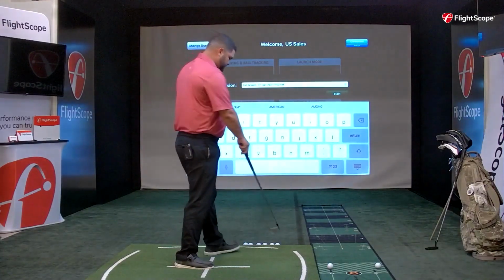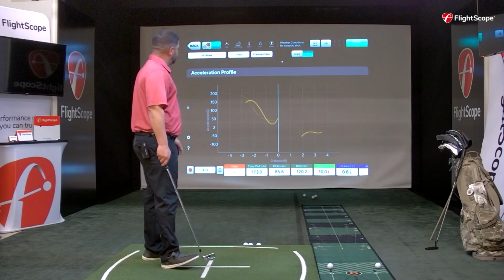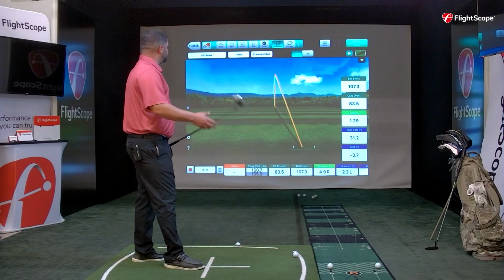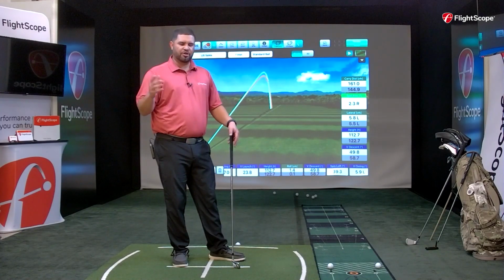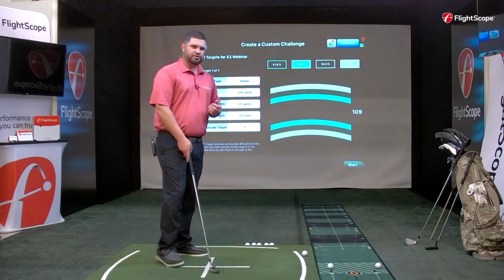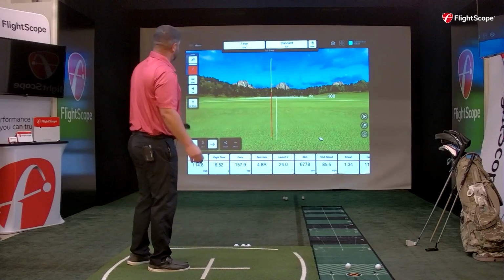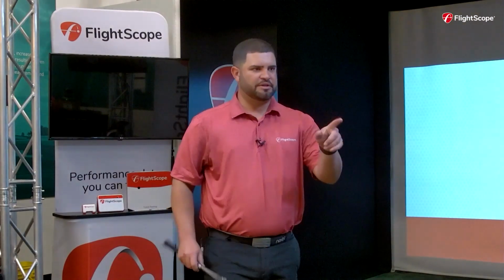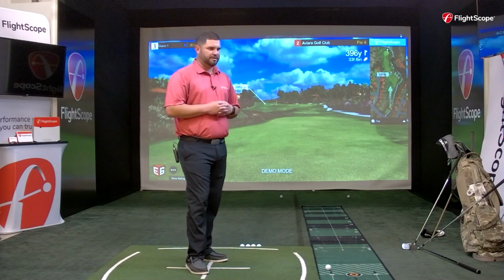X3 Live Demo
FlightScope is the industry leading radar launch monitor of choice for professional athletes and coaches in sports like golf, baseball, athletics, tennis, etc.

00:00 Intro
00:39 Setup
01:27 VX App
13:29 Environmental Optimizer
28:33 FlightScope Skills
38:35 FS Golf
44:02 AR Feature
51:55 E6 Simulation